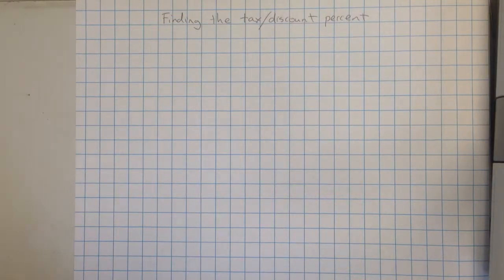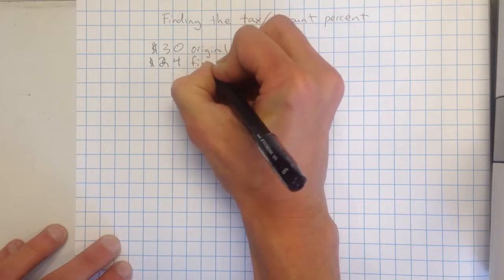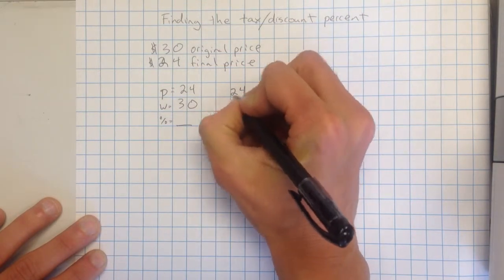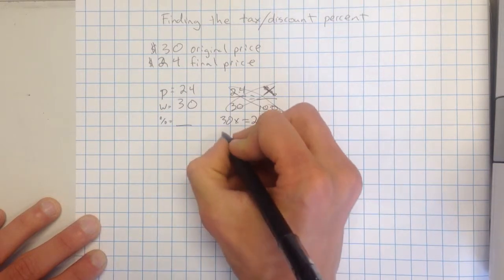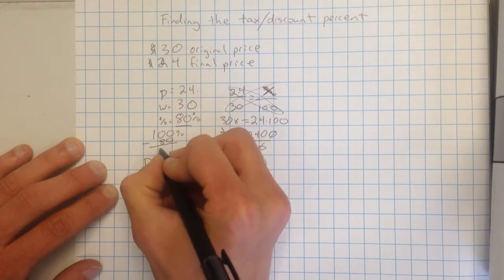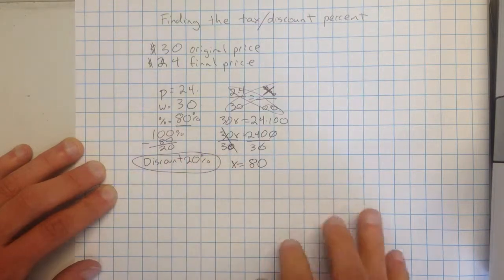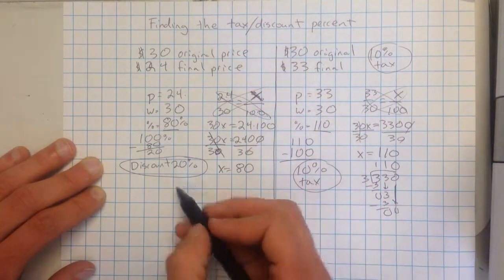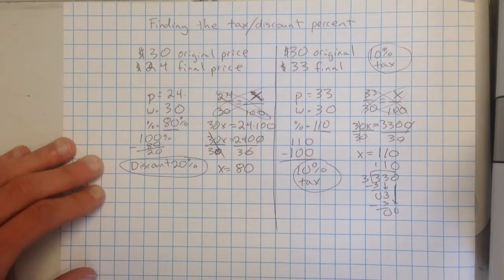Finding the tax/discount percent